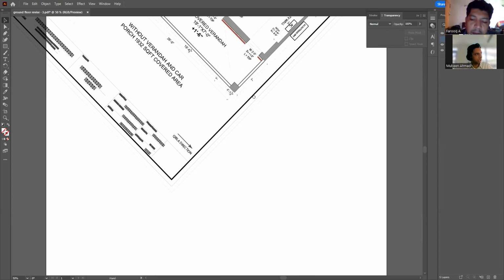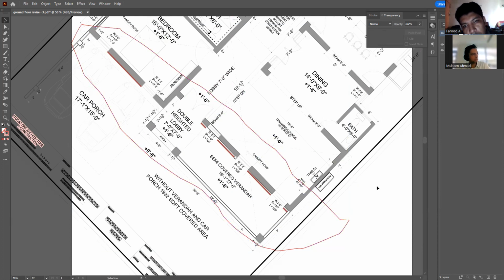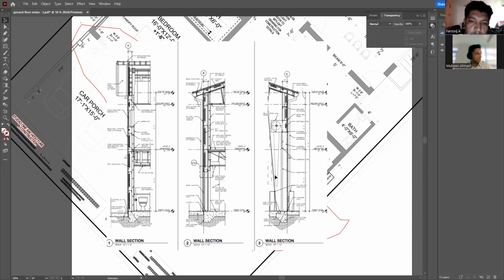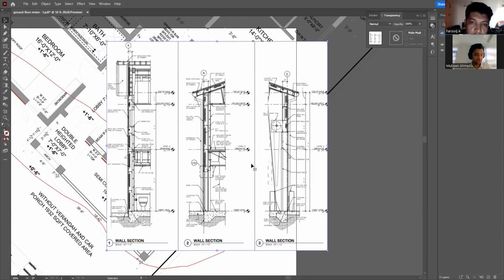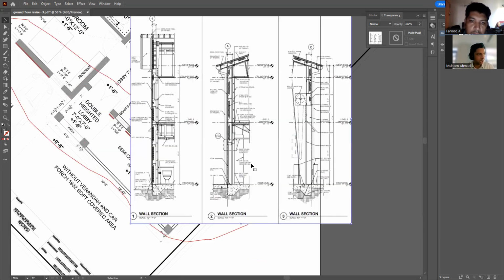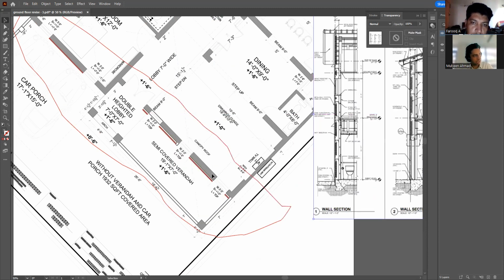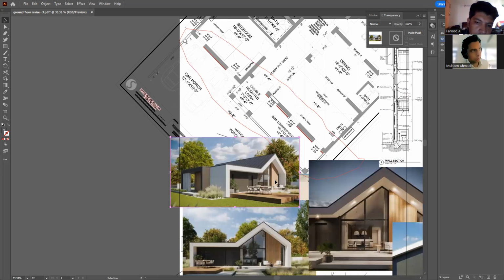74-A Farmerz Farmz design discussion